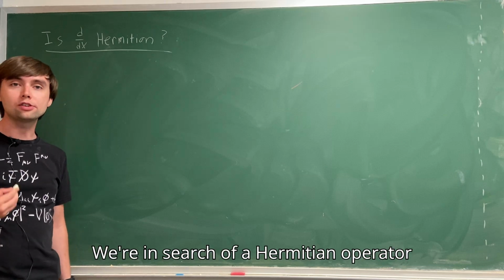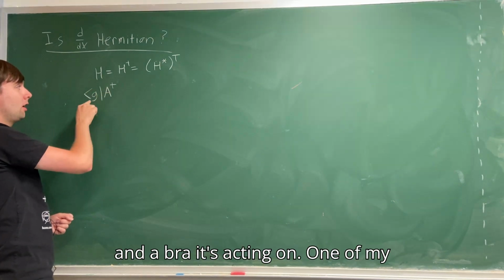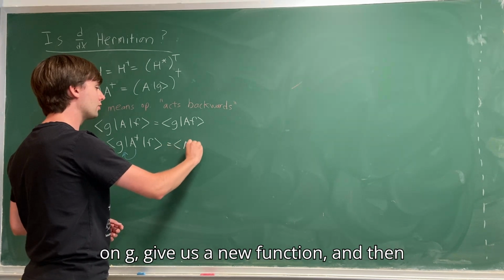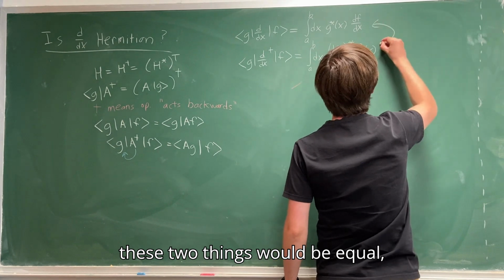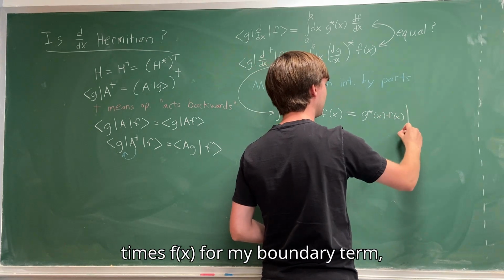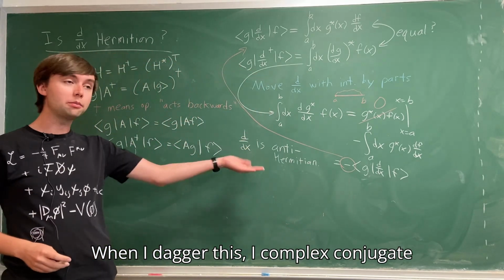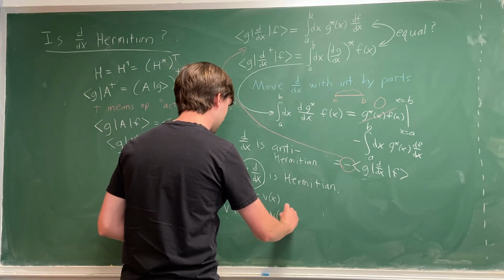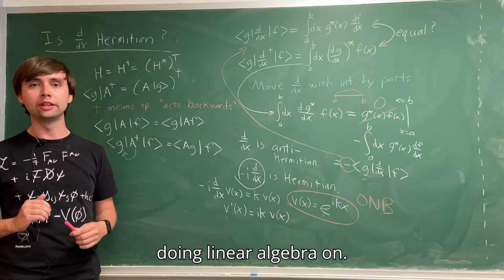Fourier 2: Is d/dx Hermitian?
Ben looks at the derivative operator and how to make it Hermitian.